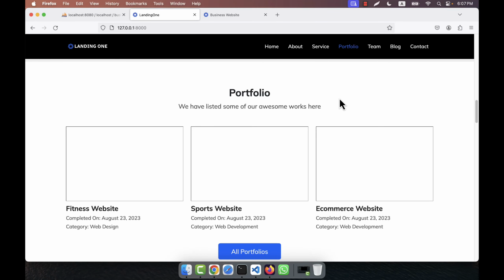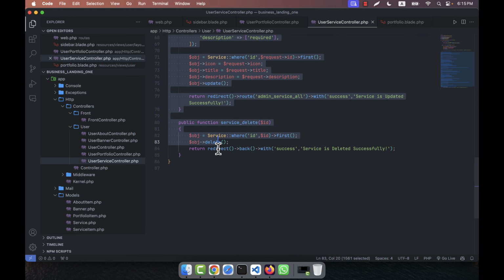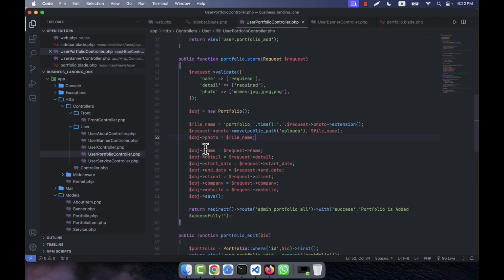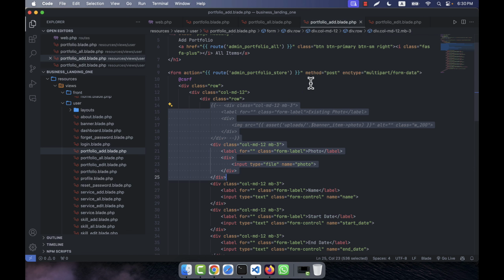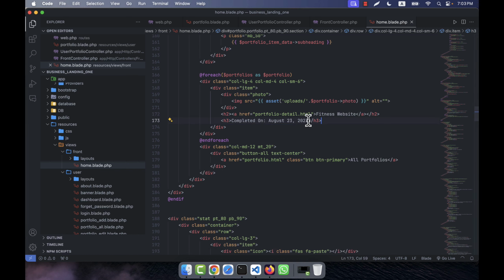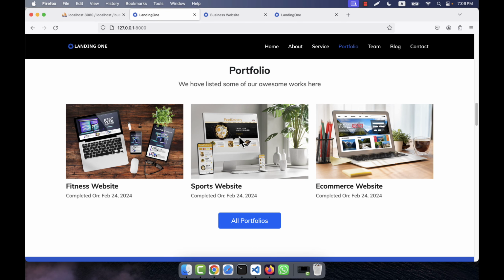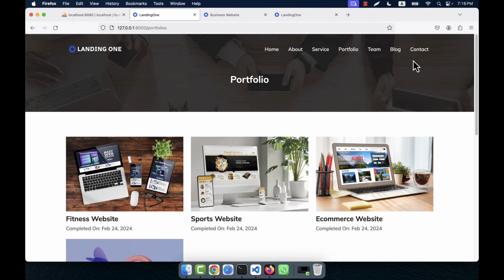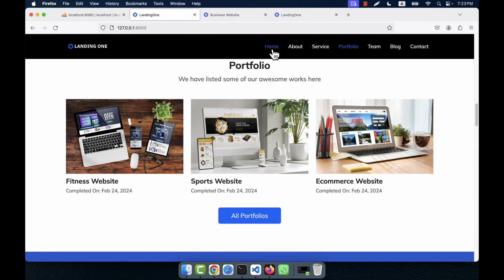10. Portfolio Section | Laravel 10 Project